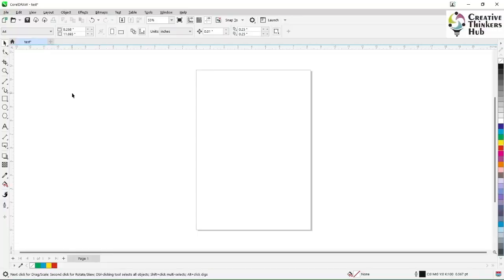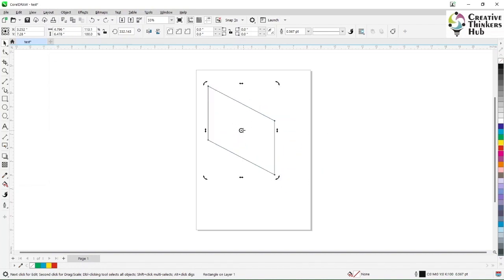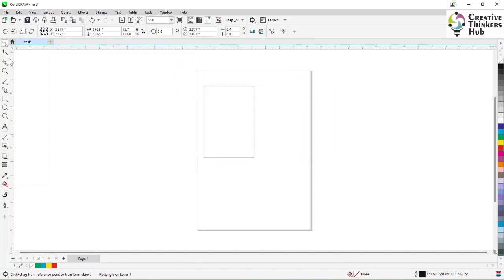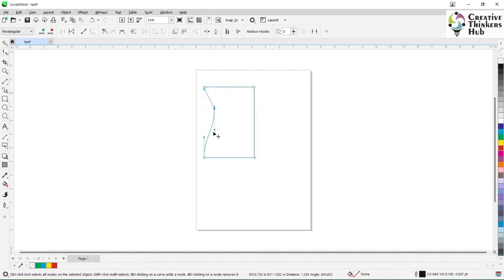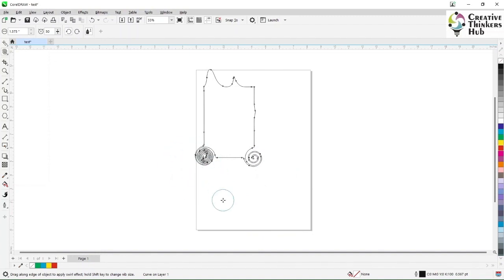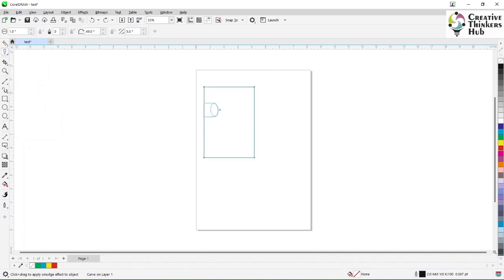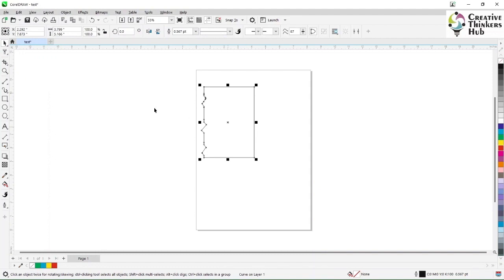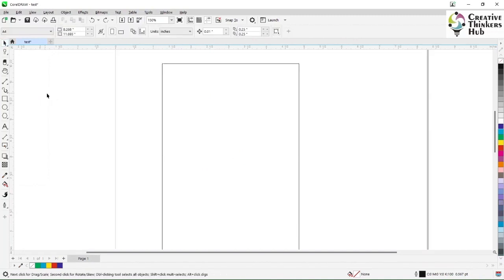Pick tool and shape tool | CorelDraw tutorials | Creative Thinkers Hub | Huzefa Tapia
Hi,

This video explains the use of the pick and shape tool set that includes some amazing tools like the swirl, magnet and spike tools. Some of the tools could be used in engineering diagrams too.